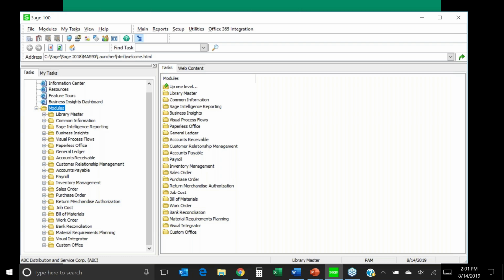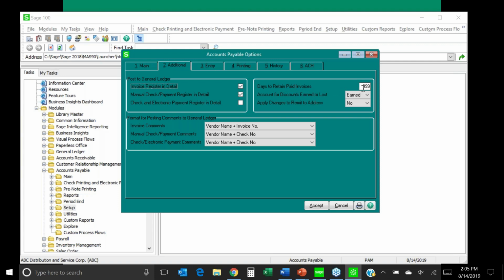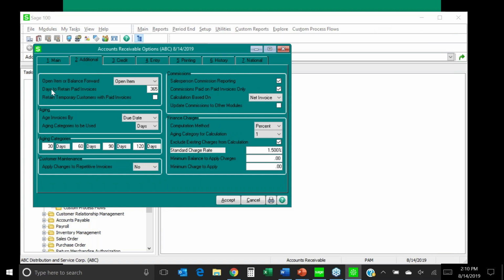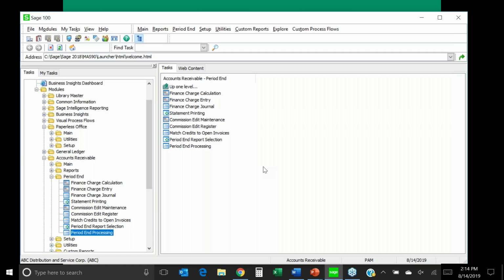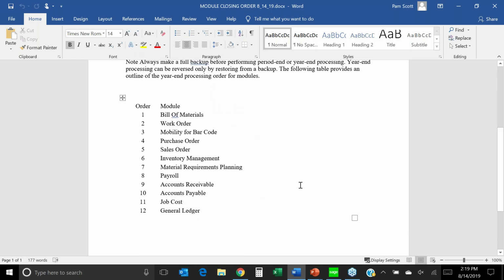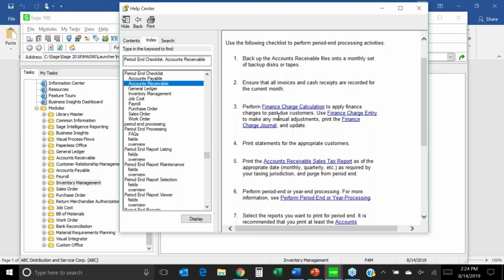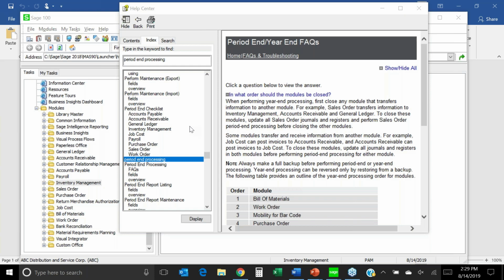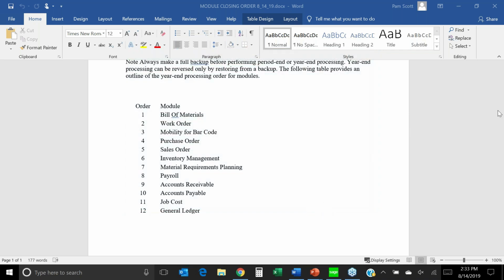Sage 100cloud Period End Processing and Reporting Tips & Tricks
Listen as we discuss the benefits and effects of performing Period End Processing in various modules, reconciliation of accounts and modules, and reporting.